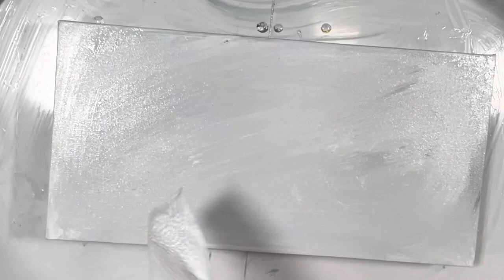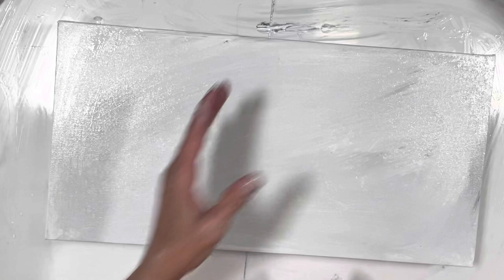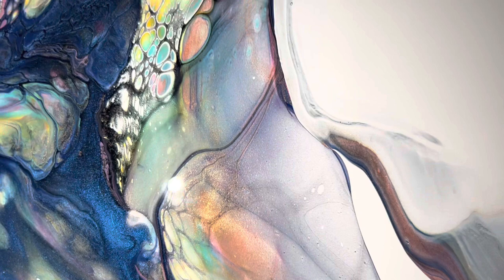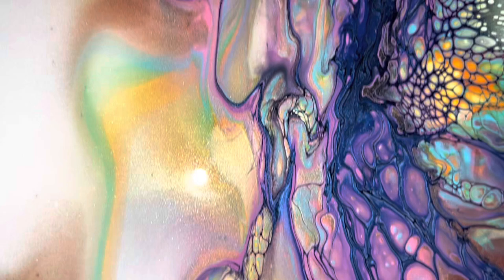Karen Durishin Inspired - FAB Artist Series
Karen Durishin Inspired - FAB Artists Series

This is to you Karen!! Thanks for all your help during the FAB event!!  No one deconstructs like you, so this little piece is my attempt at emulating your ta dah! It was great to get to know you so much better! I’m so happy you gals invited me! I’ll never forget it!    Any of it! What a FABulous time!

This was a struggle…the first didn’t even make the slightest appearance! Lol 😂

And i stretched the begeebus out if the second…almost within its life.  But i will say, it dried well!!! Haha

Not entirely happy with the composition but the colors and watercolor effects had me!!

COLORS
QNAG mixed with iridescent Golden bright gold
Liquitex soft pink mixed with Golden permanent violet dark
Golden teal
TLP Afterglow
TLP Caramel Drizzle
TLP Latte
TLP Supernova
LukasCryl Prussian Blue mixed with Paynes Grey

Amsterdam Oxide Black cell activator with Australian floetrol

Base
PPG Multi Pro

If youre interested in a one on one class with me on FaceTime, for any technique, i can be reached at
Or

GRATEFUL5

michellegalli722

Code:
GRATEFULCREATIONS

Code:
GRATEFULCREATIONS